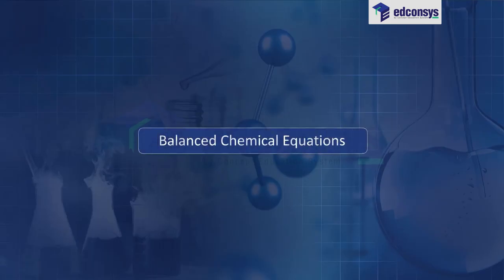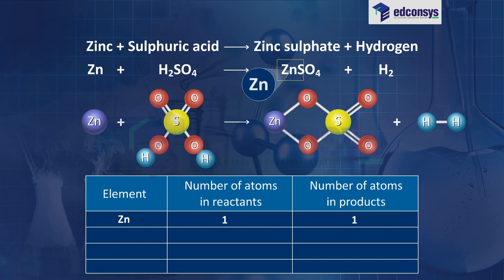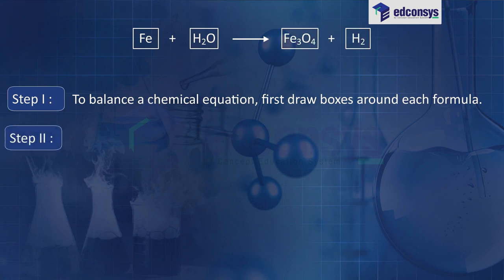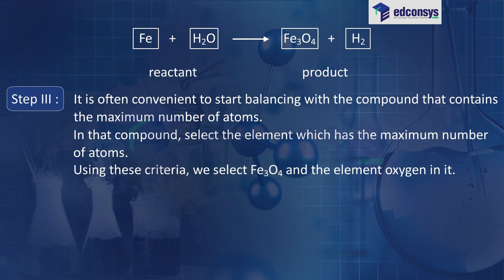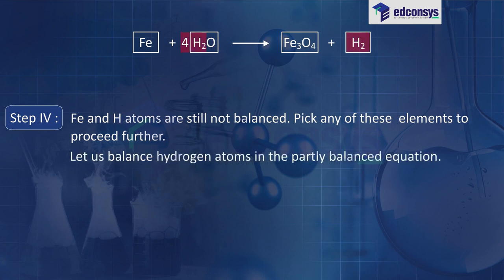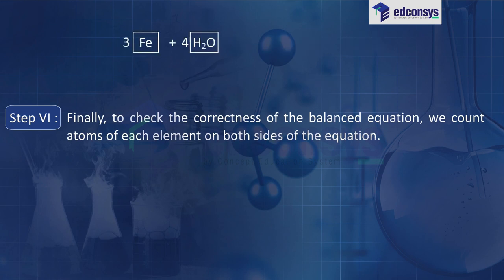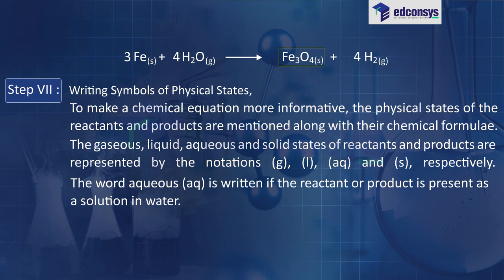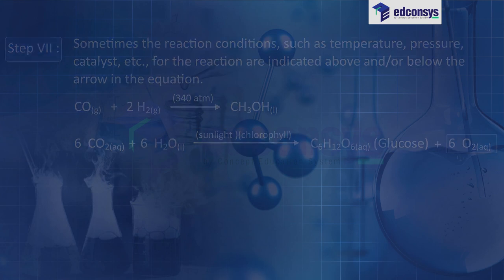Balanced Chemical Equations| 3D Explainer Video |10th Science | English Medium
🔬 Welcome to Edconsys, your digital science lab! 🔬
🎥 Today's video unravels the mysteries of Balanced Chemical Equations, tailored for 10th Grade Science students and curious minds alike. Presented in English medium, this 3D Explainer Video makes complex chemistry concepts accessible and engaging.
📚 What You'll Explore:
Law of Conservation of Mass: Understand the fundamental principle that mass is conserved in a chemical reaction.
Balancing Chemical Equations: Learn step-by-step methods to balance equations like Zn + H2SO4 → ZnSO4 + H2 and Fe + H2O → Fe3O4 + H2.
Practical Examples: See real-life applications of balanced chemical equations and understand their significance in everyday chemistry.
Detailed Explanation: Each step of the balancing process is clearly explained, from selecting compounds to adjusting coefficients.
Interactive Activities: Engage with the content through virtual experiments and activities that illustrate the balancing of equations.
🌐 High-Quality 3D Animation:
Our video uses state-of-the-art 3D animations to visually represent chemical reactions and equations, making them easier to grasp and remember.
👨🏫 Expert Instruction:
Our experienced educators break down complex topics into simple, digestible segments, ensuring a deep understanding of balanced chemical equations.
💡 Engage with Us:
Liked the video? Have questions or suggestions? Your feedback helps us create better content.
📘 More to Learn:
Keep watching Edconsys for more insightful videos on various scientific topics, perfectly aligned with the 10th-grade curriculum.